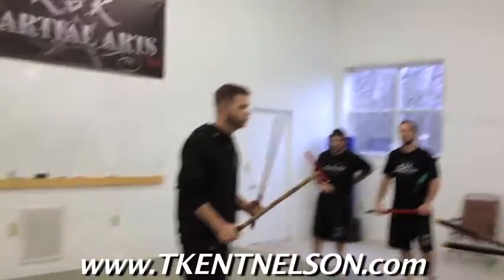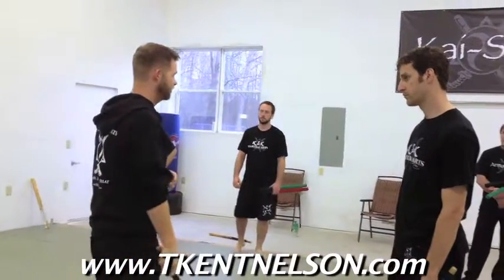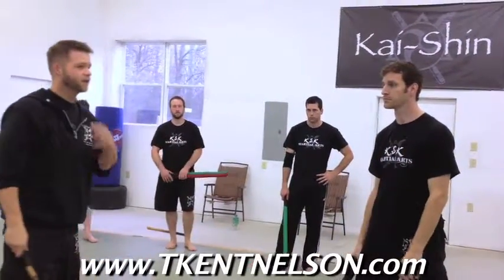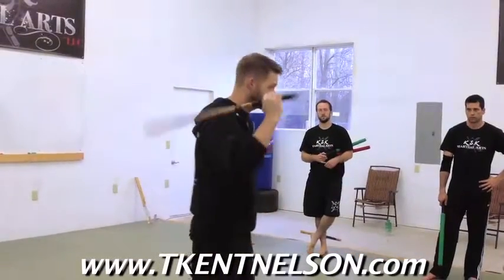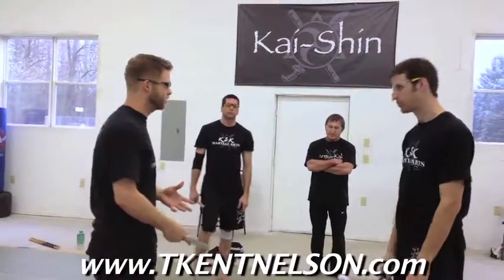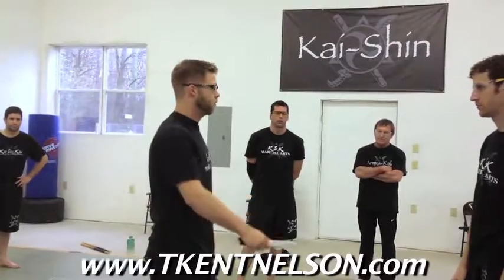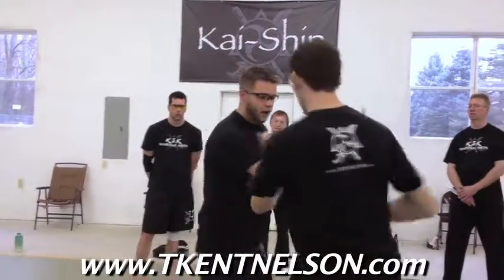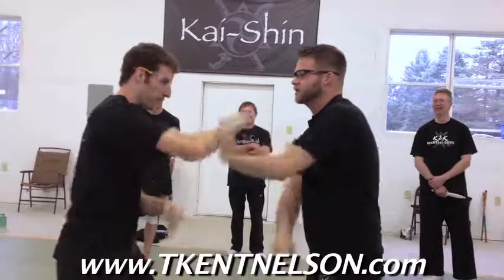LaCoste Training Methodolgy